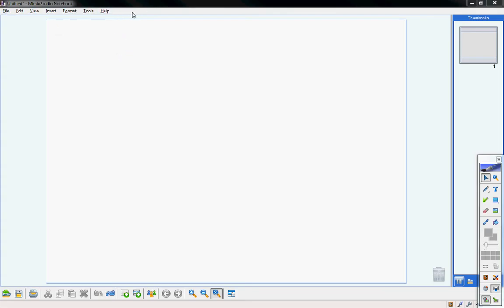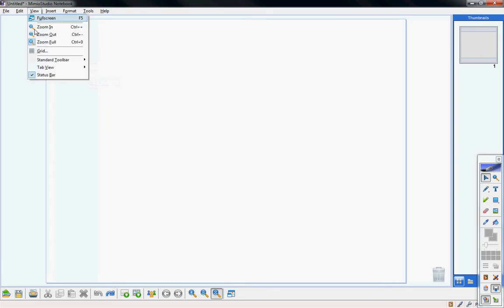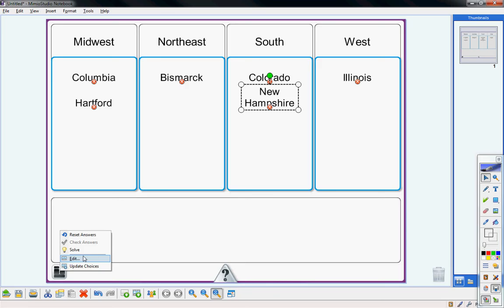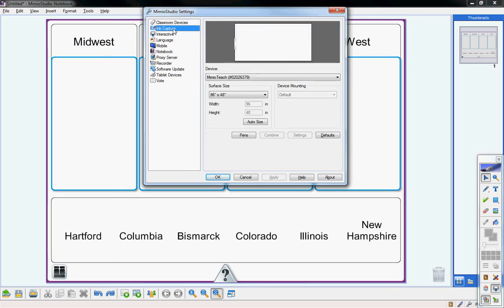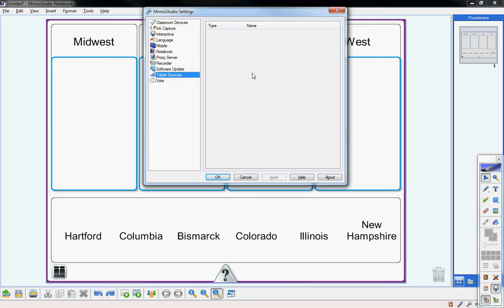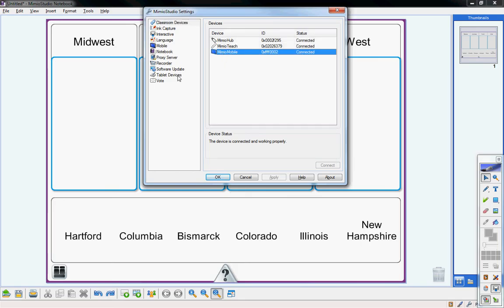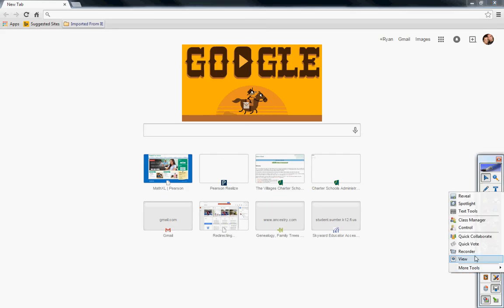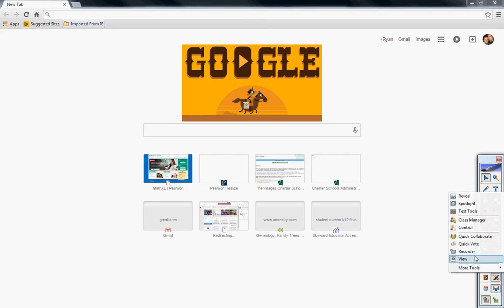Mimio Settings How To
Part 4 of training